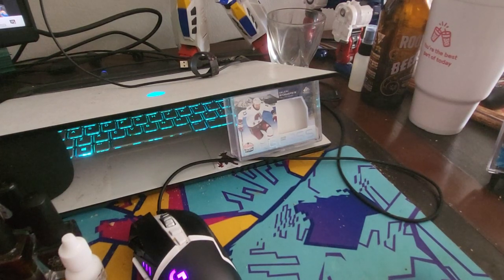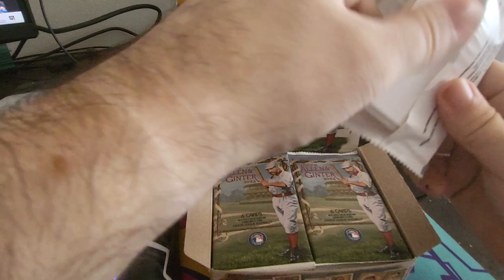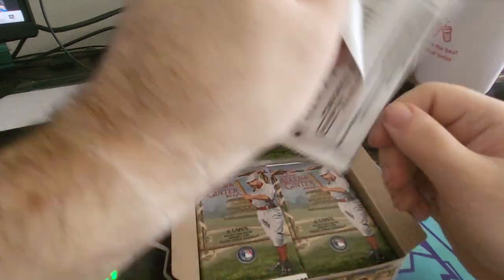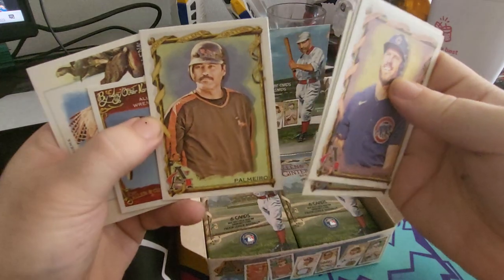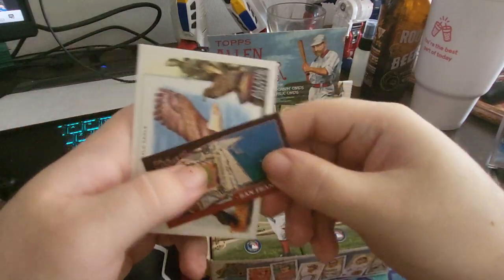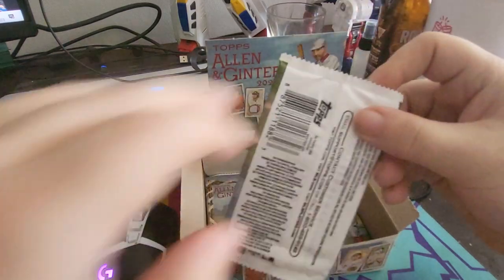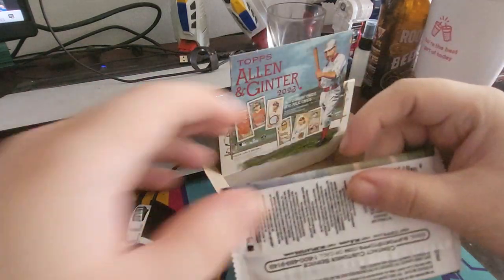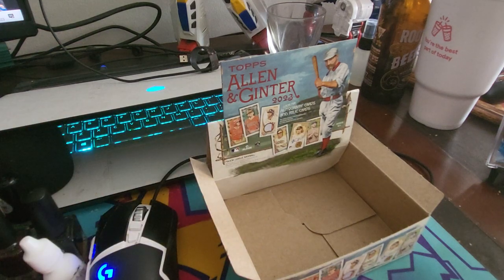Topps Allen & Ginter box opening (retail)